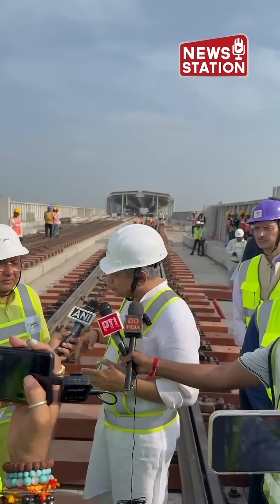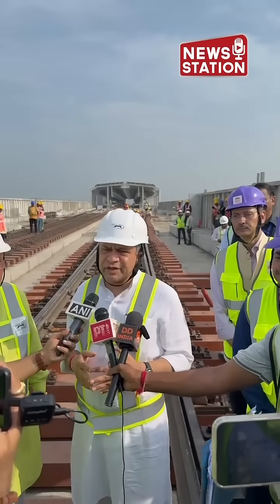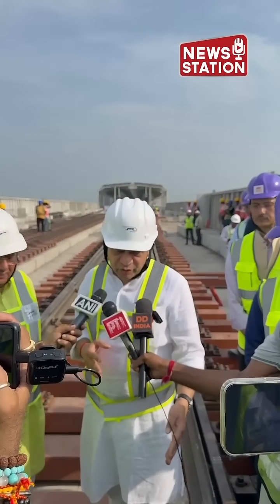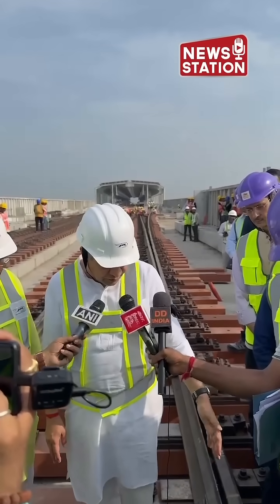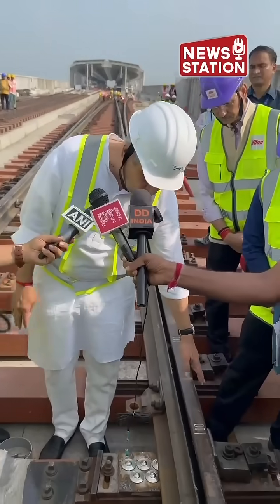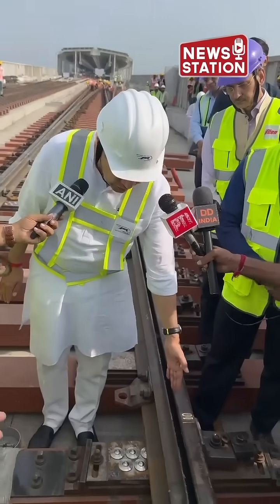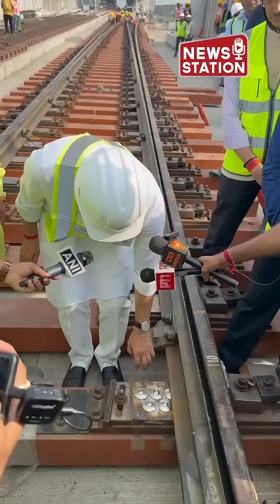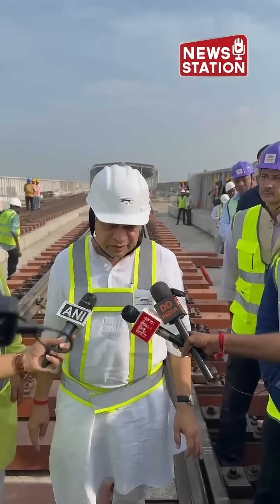India’s First Bullet Train Project on Track; Surat–Bilimora Section to Open in 2027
Union Railways Minister Ashwini Vaishnaw on Saturday said that work on India’s first bullet train project is progressing at a rapid pace, with the first 50-km stretch between Surat and Bilimora set to open in 2027. The minister informed that civil work at Surat station has been completed, and finishing and utility installations are underway.

Highlighting technological advancements, Vaishnaw noted the use of composite sleepers, roller bearings, advanced turnout systems, vibration dampers, and safety mechanisms designed to ensure stability even during high winds or earthquakes. The main line will support speeds of up to 320 kmph, while loop lines will operate at 80 kmph.

The Surat–Bilimora section will be the first to open, followed by the Thane–Ahmedabad section in 2028, with the full Mumbai–Ahmedabad route expected to be operational by 2029. Travel time between the two cities will be reduced to just 2 hours and 7 minutes, including stoppages.